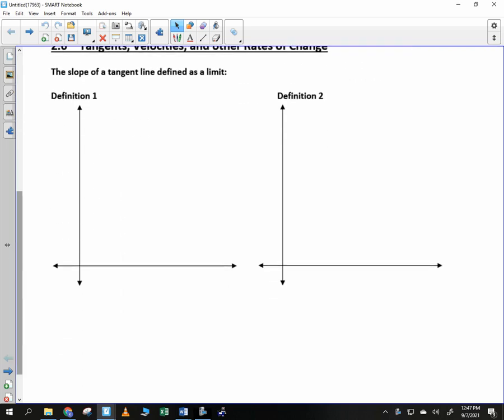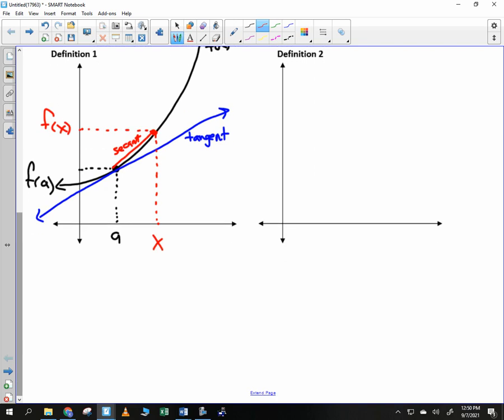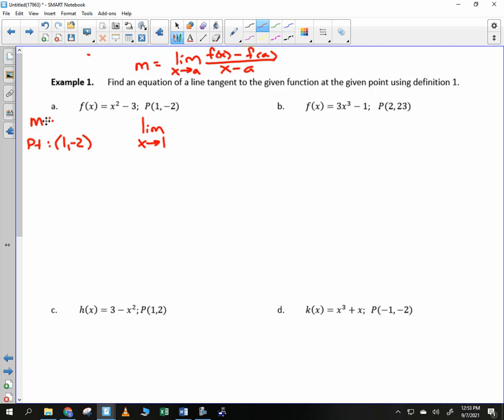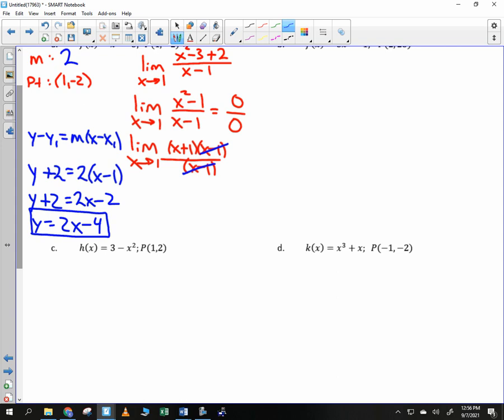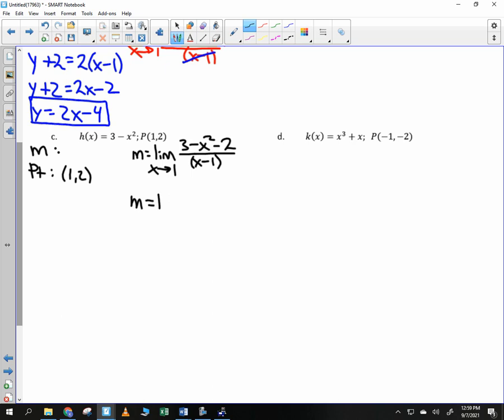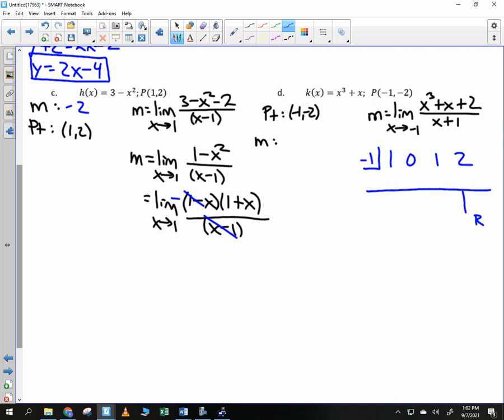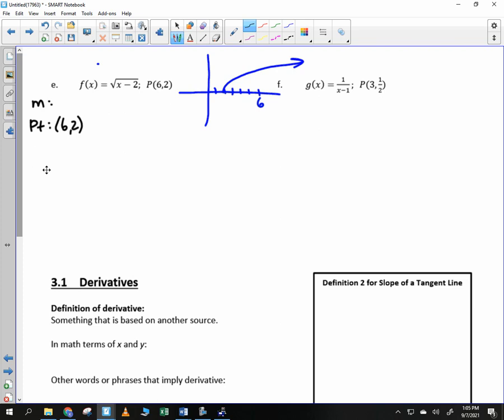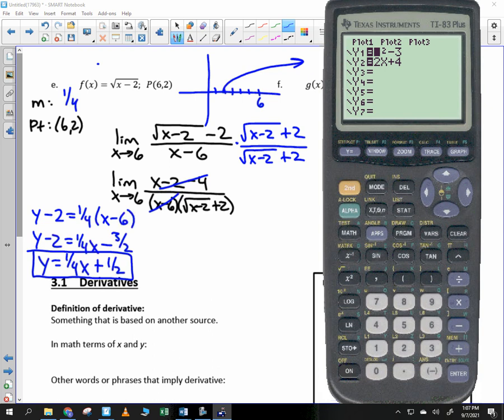Calculus Unit 2.6 Notes Definition of Slope at a Point 2021